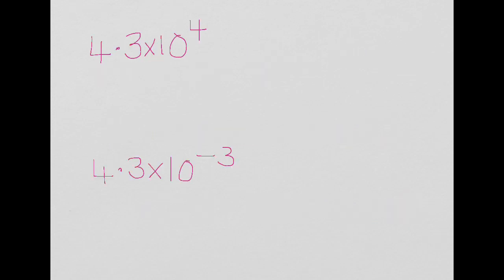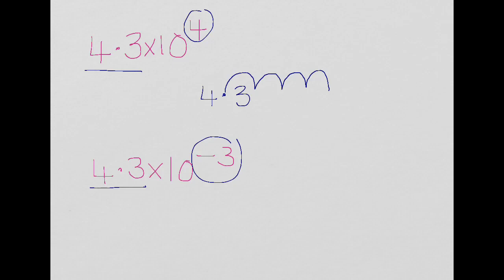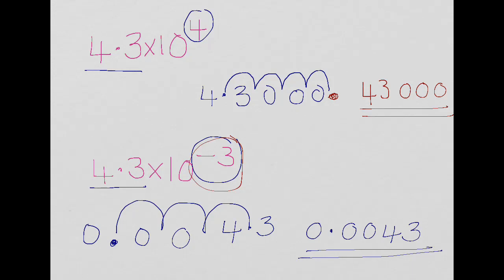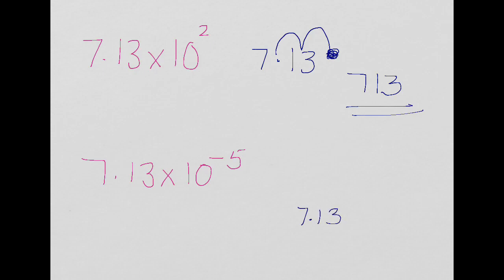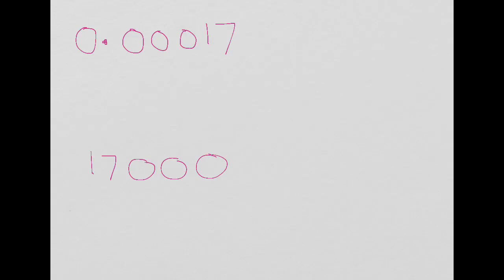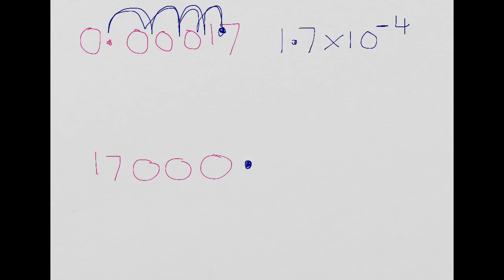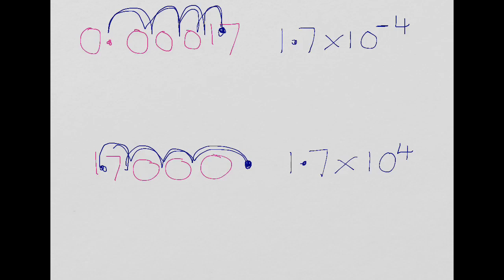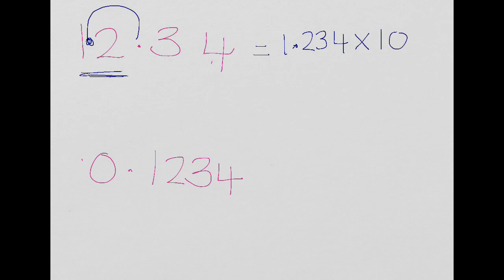Standard Form and Normal Form